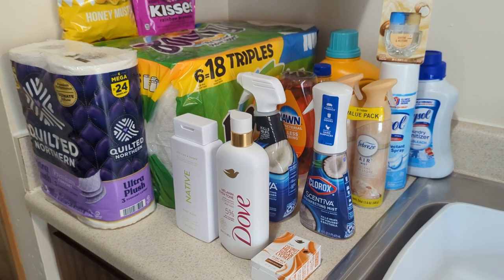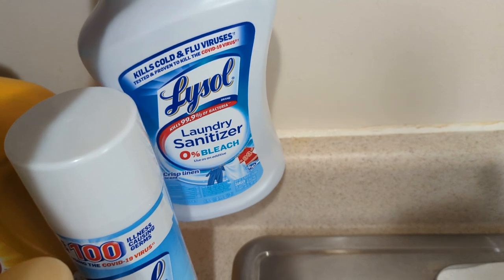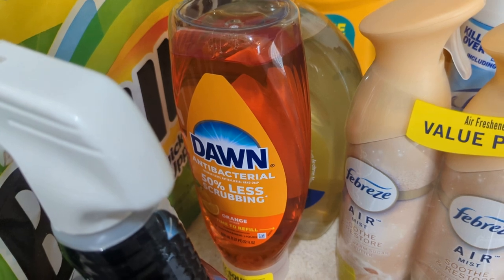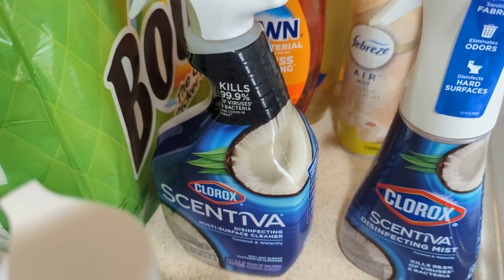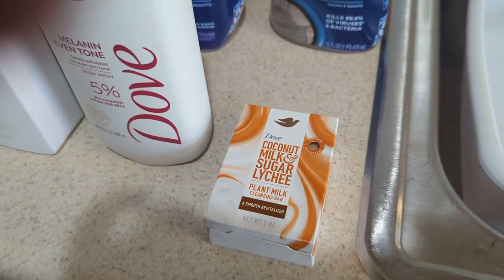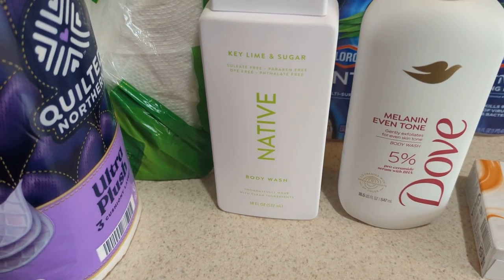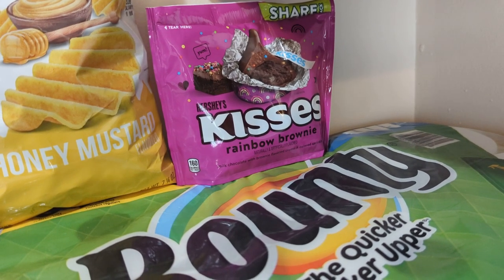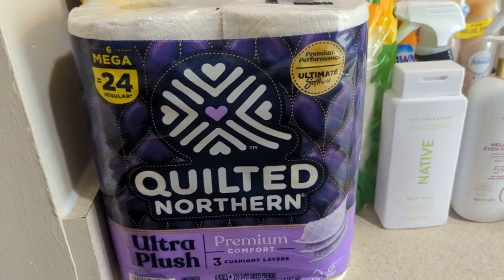Walmart Order/ Haul * Everyday Essentials Items * New Body Care And Snacks 🛍️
This video was recorded on March 20, 2024

Hello everyone, welcome back to my channel thank you for coming to visit me in my own Lil corner of YouTube in this video I am just showing you what I picked up from Walmart thanks for watching.❤️